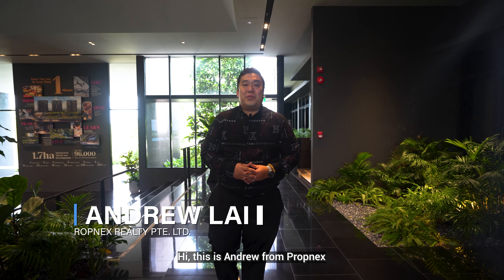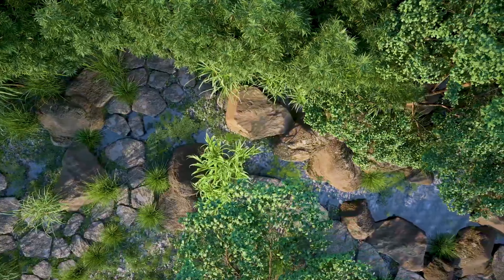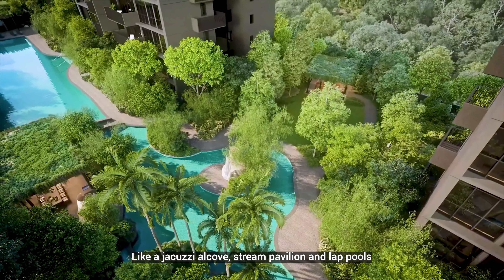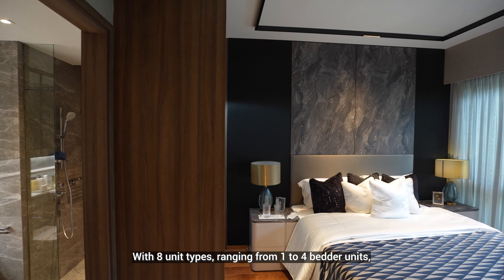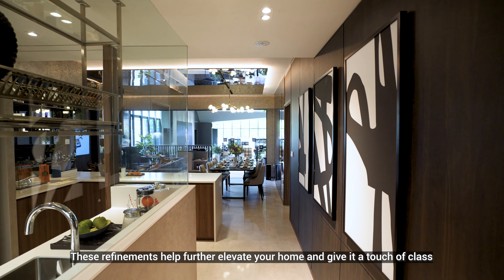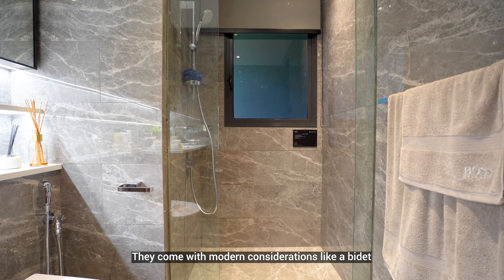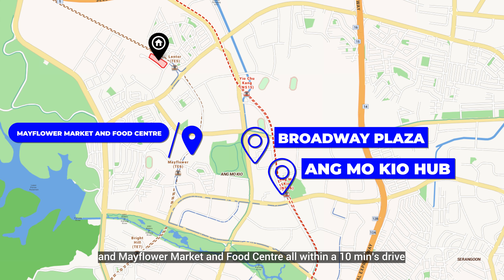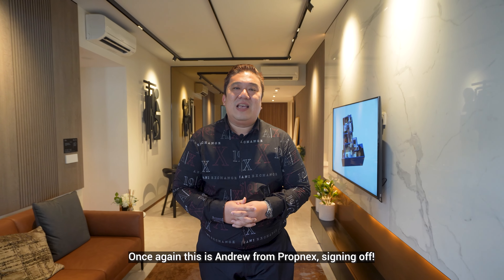Lentor Modern Showflat Video Walkthrough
Presenting to you ⭐️ Lentor Modern ⭐️, a New Launch condo with a spacious layout
✅ Spacious living room with Rectangle layout
✅ Well-maintained bathroom and en-suite

Location
🚊 Nearby Lentor MRT on the Thomson-East Coast Line
🏤 Many nearby amenities including Ang Mo Kio Hub, Broadway Plaza and Mayflower Market and Food Centre
🏫 Nearby good schools like CHIJ St Nicolas Girls' School, Nanyang Polytechnic and Presbyterian High School

Andrew Lai
R006362F